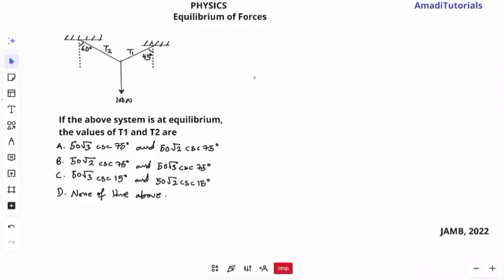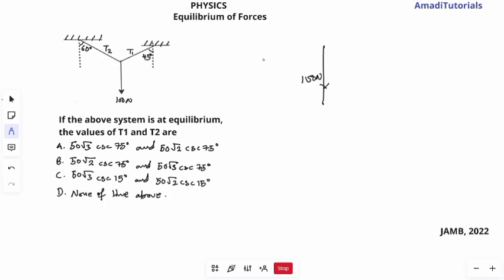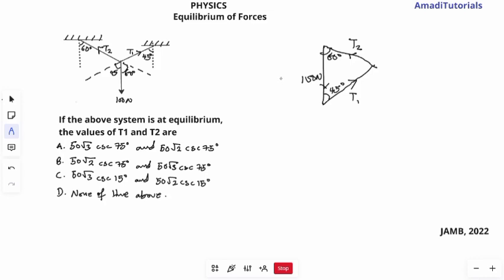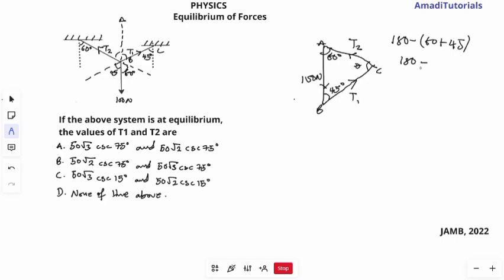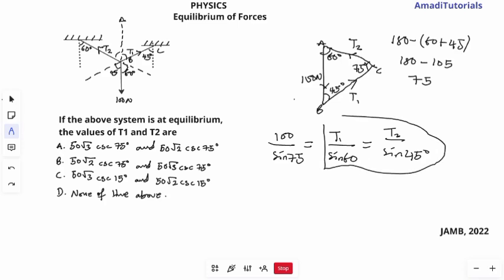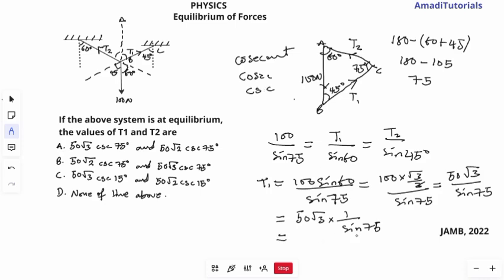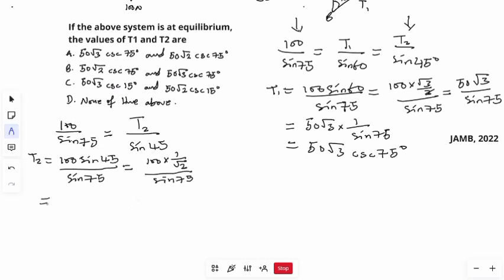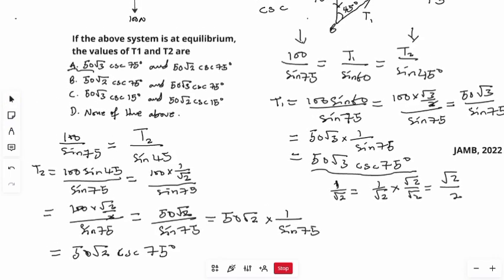Equilibrium of Particles - How to represent Triangle of Forces _ JAMB 2022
Question:
If the system above is at equilibrium, the value of T1 and T2 are?

A. 50√3 csc 75 and 50√2 csc 75
B. 50√2 csc 75 and 50√3 csc 75
C. 50√3 csc 15 and 50√2 csc 15